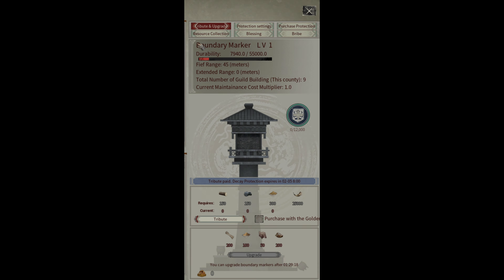⭐️Myth Of Empires: Upgrading Guild Boundary Marker | Mini | Game | Guides | 2024⭐️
This is a short video explaining how to upgrade your guild boundary marker.